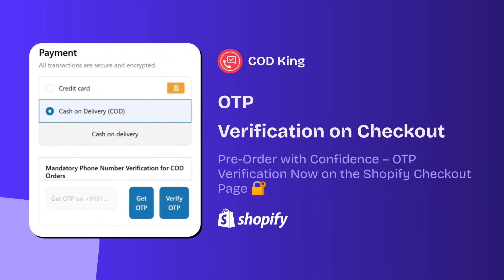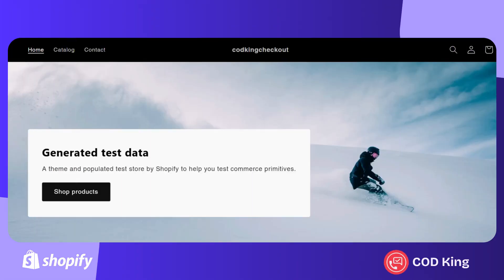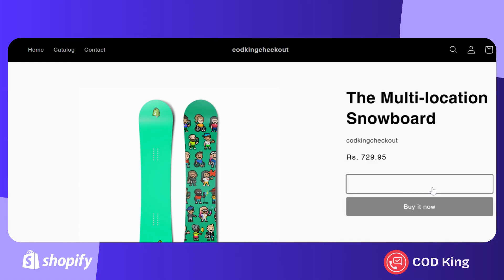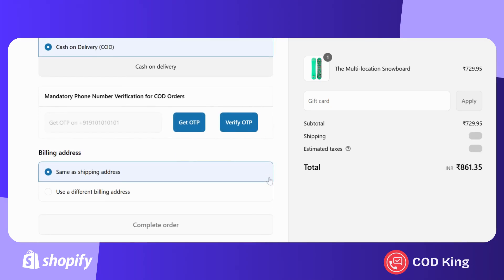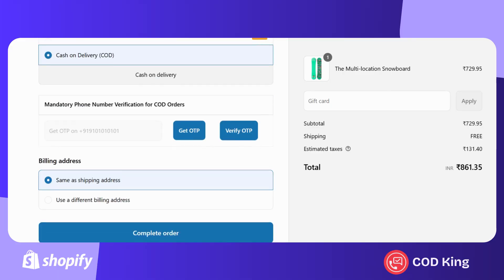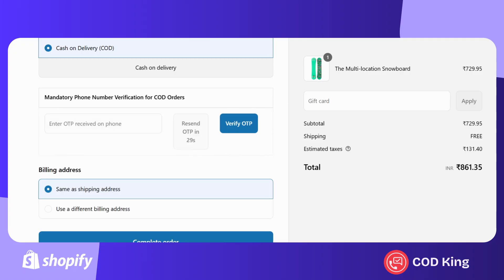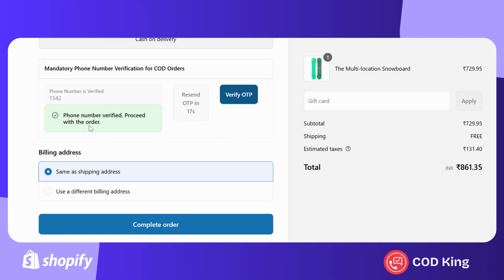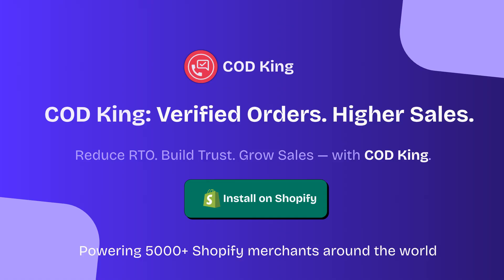Enable OTP Verification at Checkout for COD Orders | COD King Shopify App Update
Boost your Cash on Delivery (COD) order security with our latest update in the COD King Shopify App! 🔐
You can now enable OTP verification directly on the checkout page for pre-order COD orders – reducing fraud, ensuring genuine customers, and improving conversion rates.

In this video, we’ll walk you through:

Why OTP at checkout matters

How to enable OTP verification in your Shopify store

Benefits for COD merchants using Pre-Order flow

🎯 Perfect for Shopify sellers looking to optimize COD handling and reduce return-to-origin (RTO) losses.